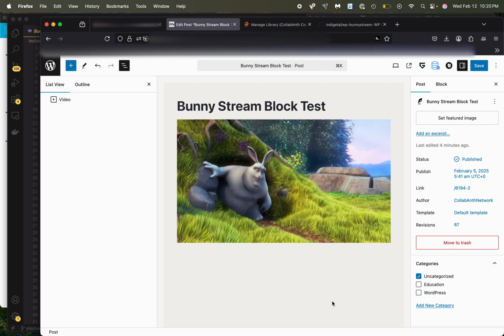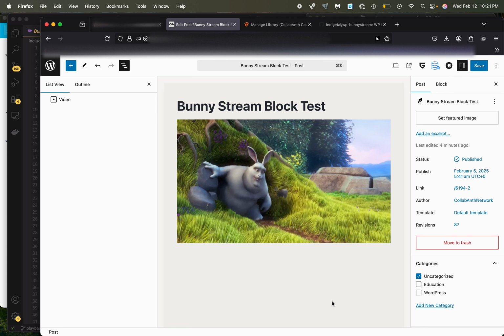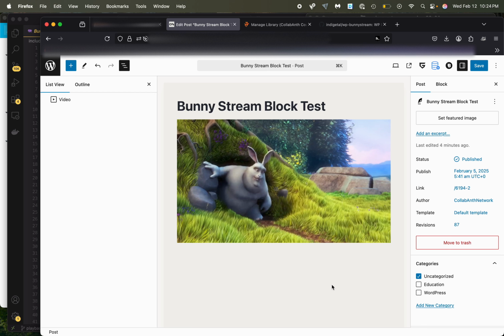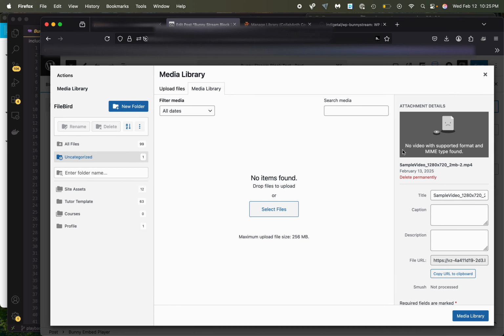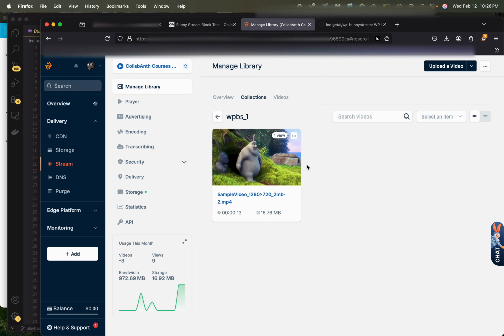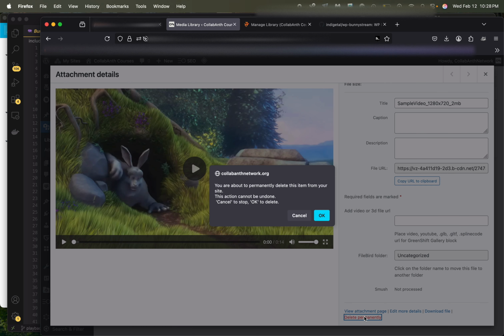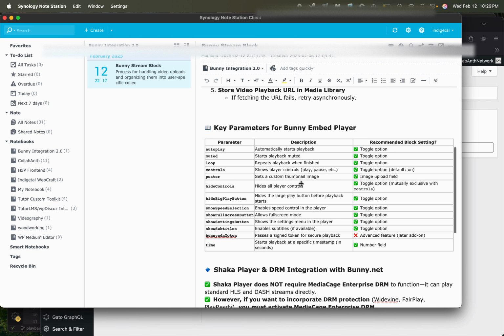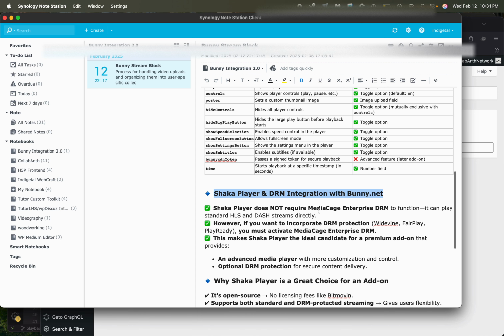WP Bunny Stream: Seamless Video Offloading from the WordPress Media Library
This is a quick demonstration of the new WP Bunny Stream plugin for WordPress that seamlessly offloads videos to Bunny.net's Stream Service from the WordPress Media Library.

Key Features Demonstrated:
- Seamless video offloading from WordPress to Bunny.net's Stream service
- MP4 URLs used by default for maximum compatibility with WordPress and all video blocks
- A fully-featured Bunny Embed Player block for Gutenberg, allowing users to configure all available parameters supported by Bunny's Embed Player directly within the block settings.

Ideal for WordPress users who want a set-and-forget solution for offloading videos to an affordable, feature-rich video hosting service.